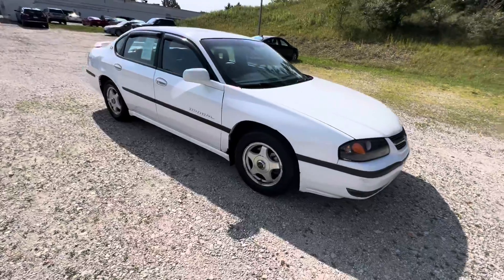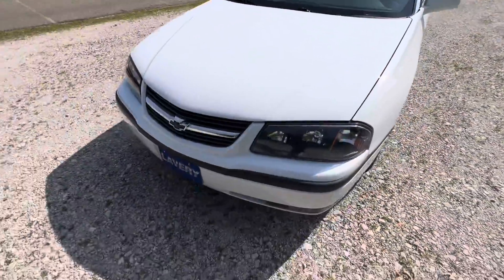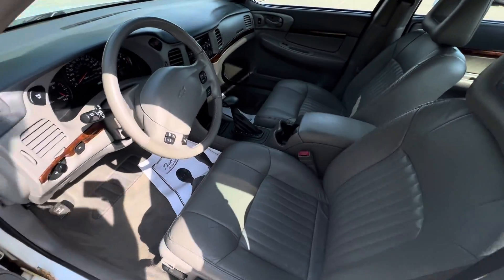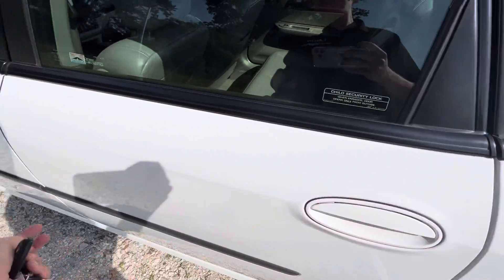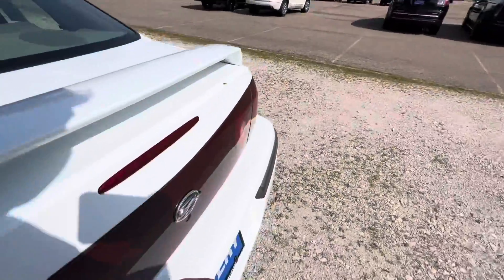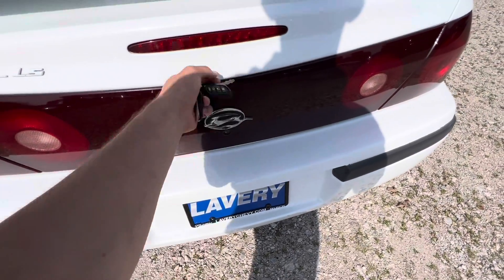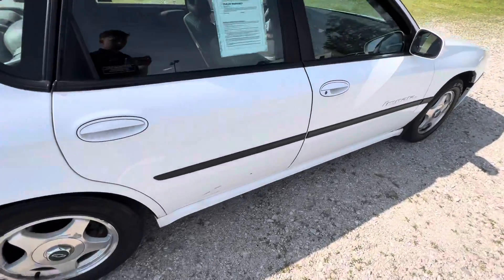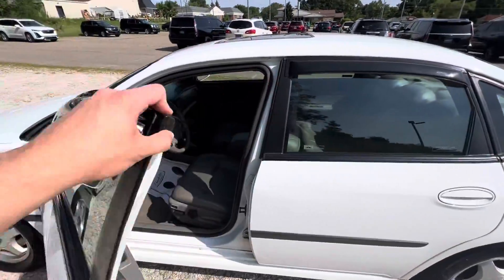2000 Chevy Impala